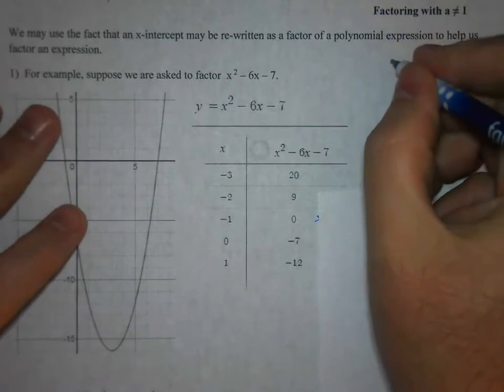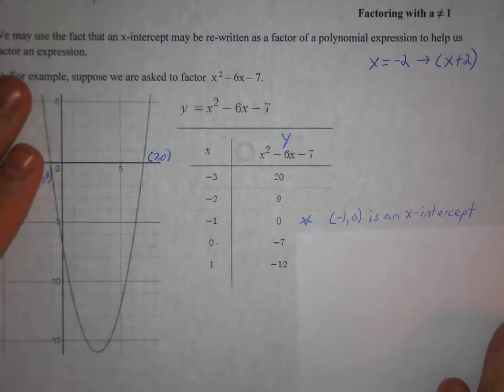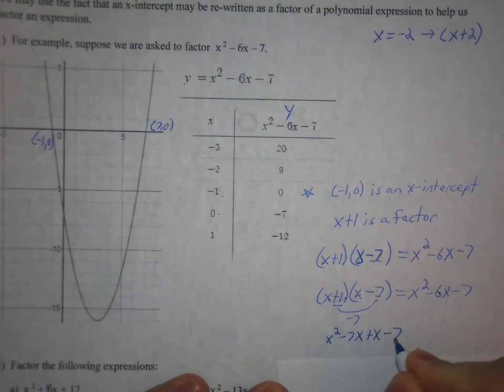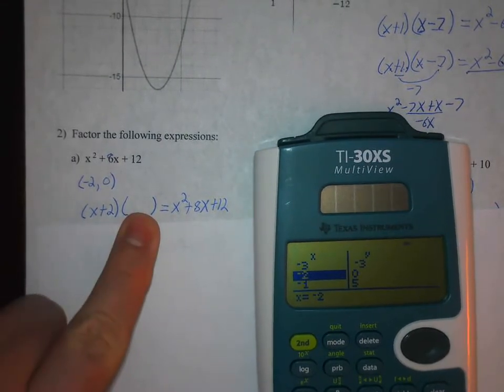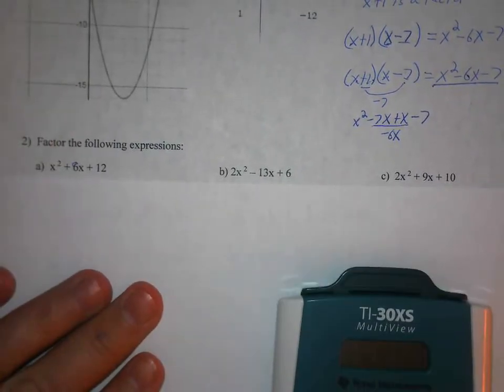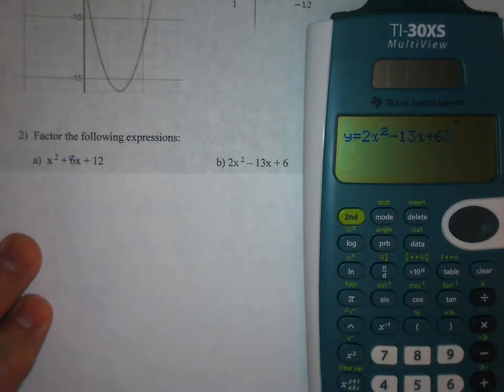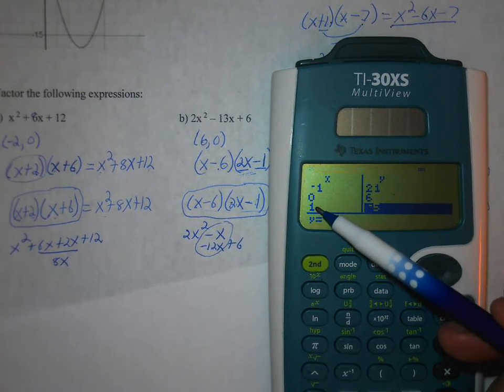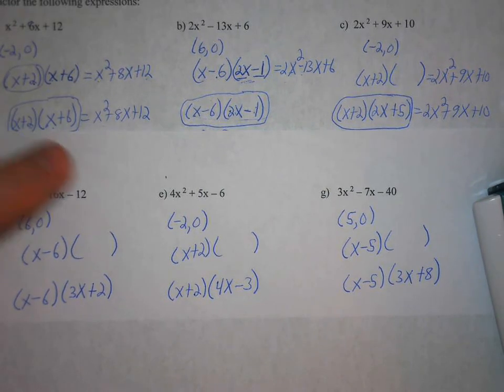Factoring with A not 1